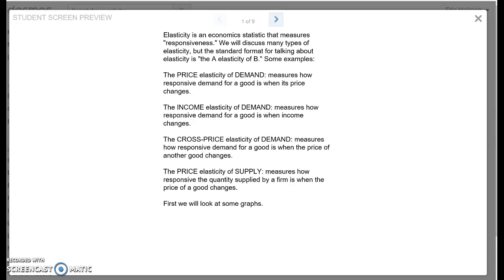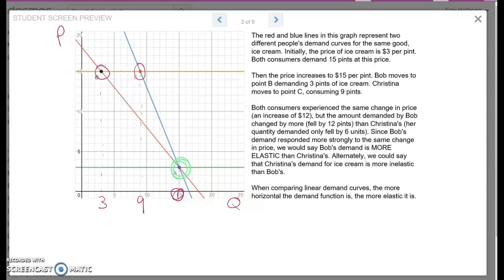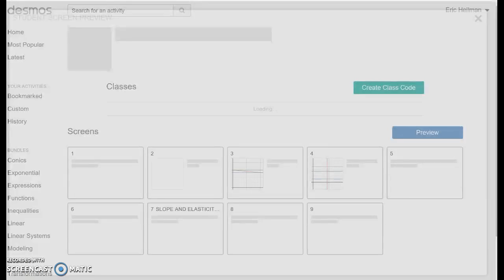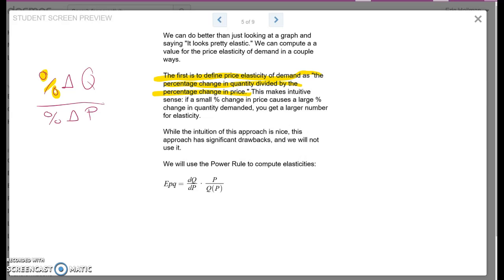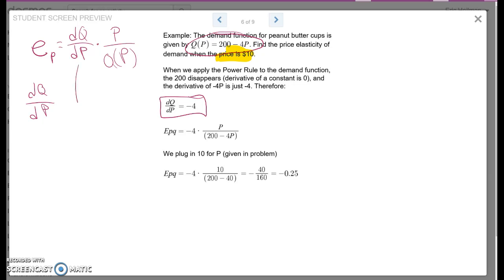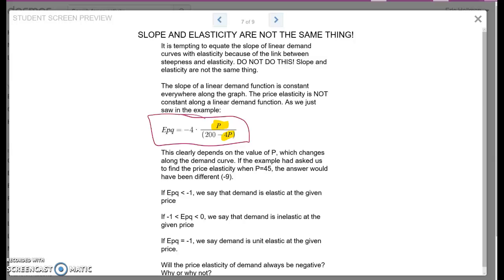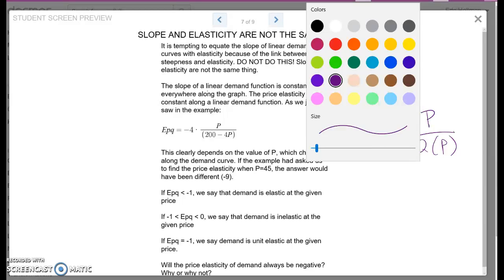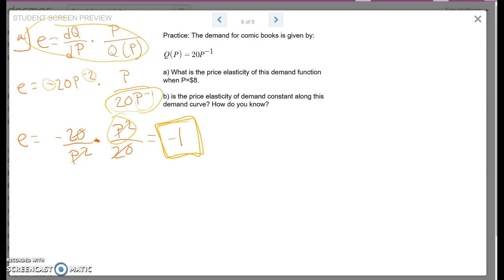14--Price Elasticity of Demand